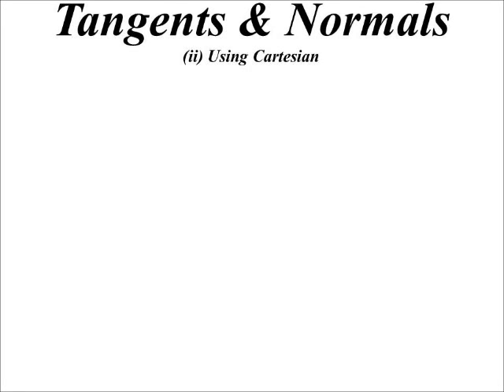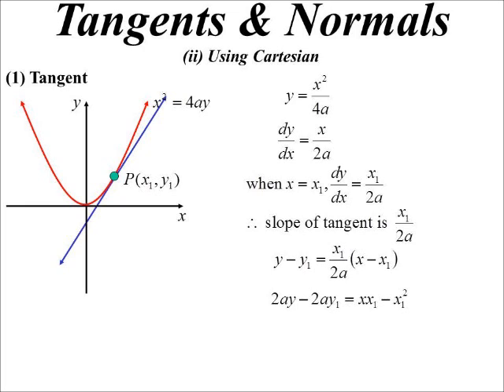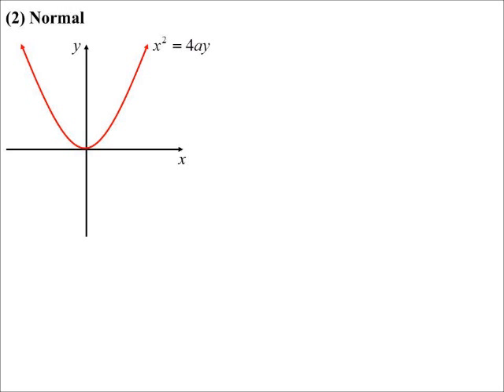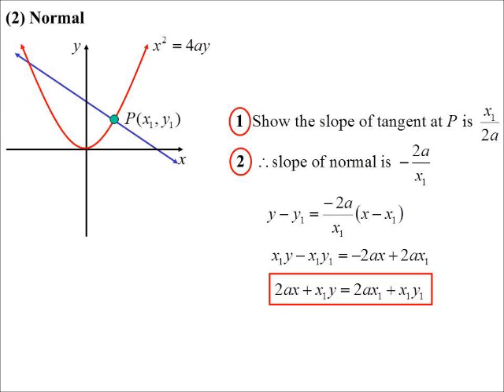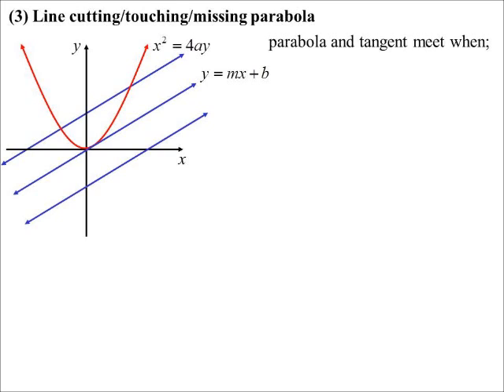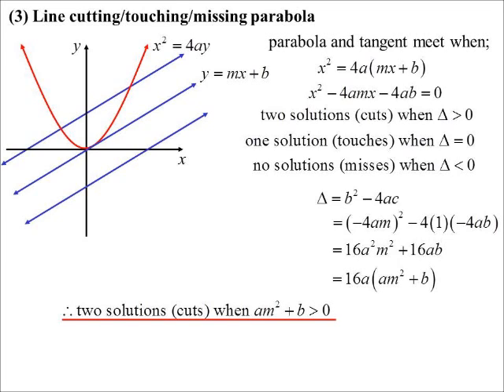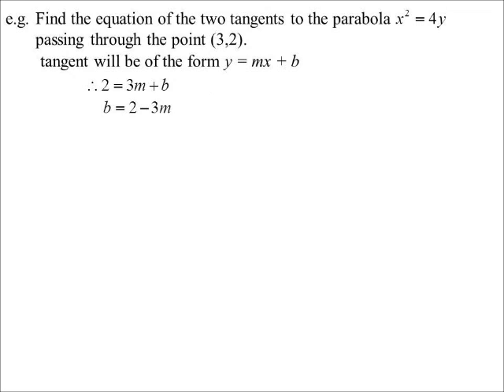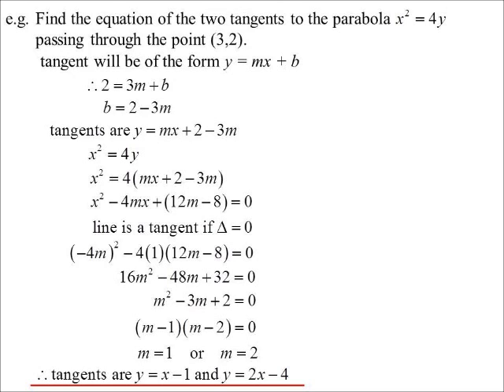11X1 T11 06 tangents & normals cartsian approach 2017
Still investigating tangents and normals, this time using cartesian coordinates.